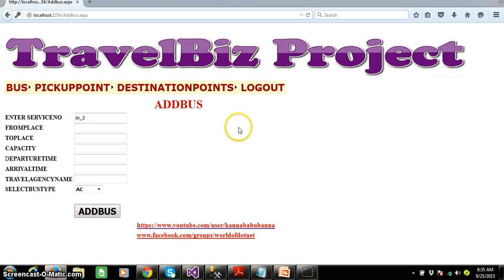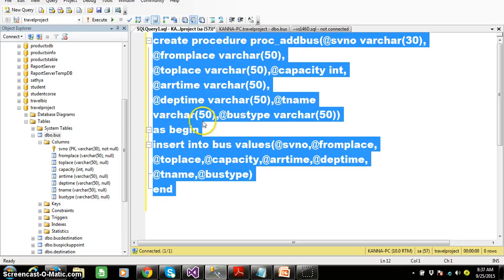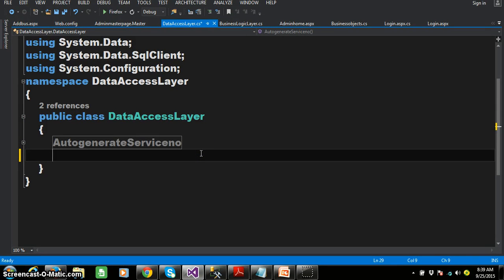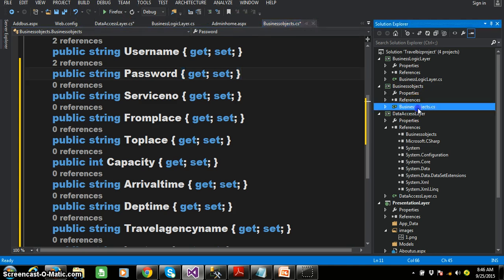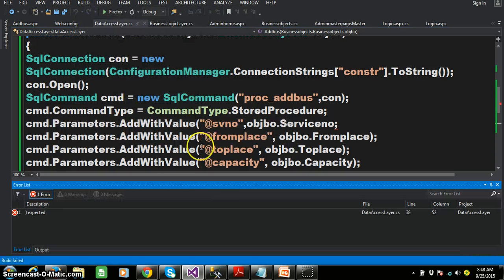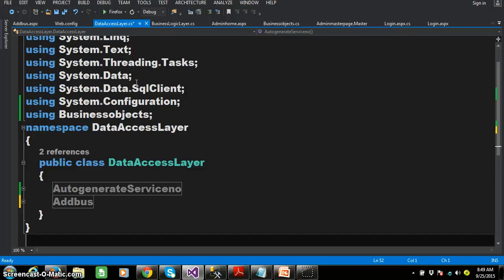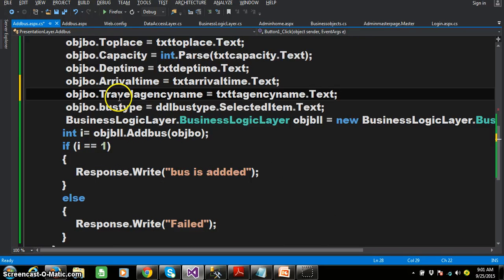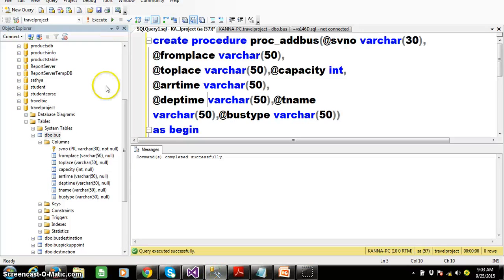ASP.net PROJECT BY KANNABABU(PART-8)